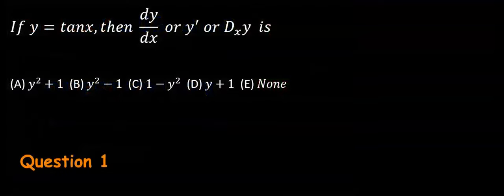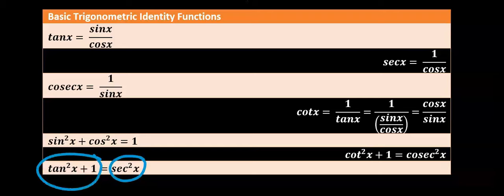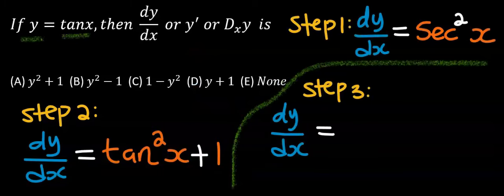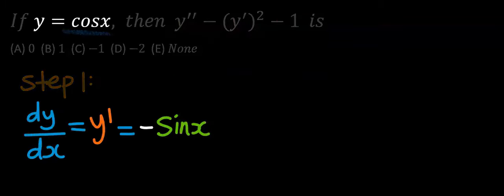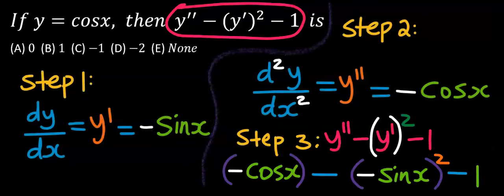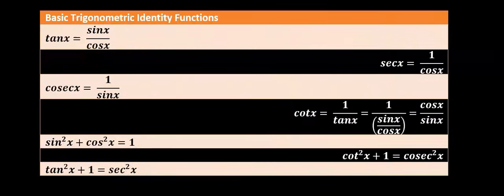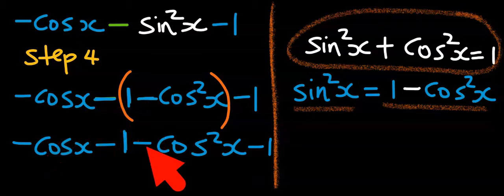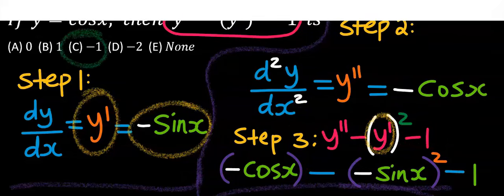Tricky Trig. Sum and Difference (Calculus | Differentiation | Derivatives)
00:00 Introduction
00:03 Tricky tan(x)  Solution
02:03 Tricky cos(x) Solution

AMAZON UK (Quality in Pack):